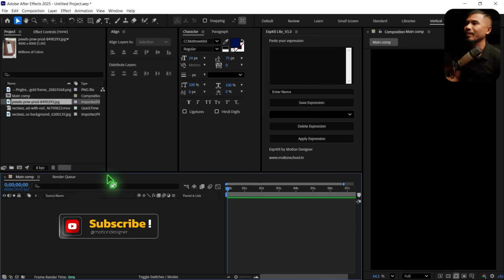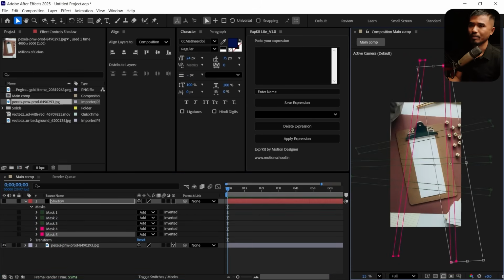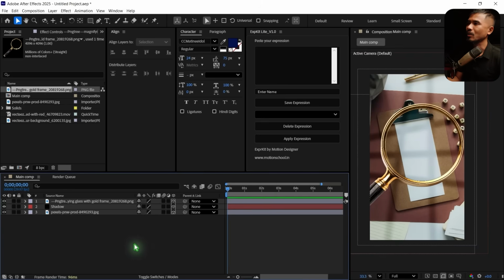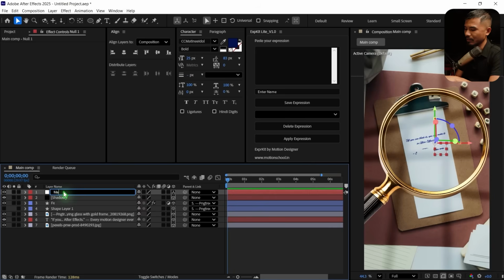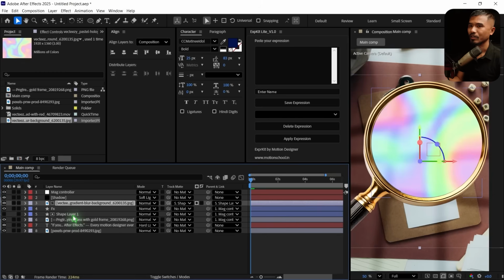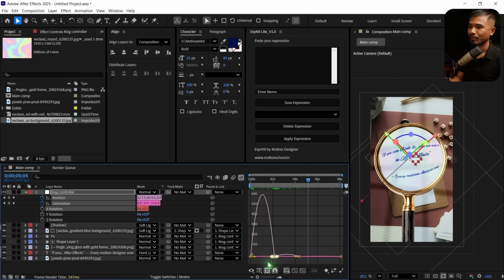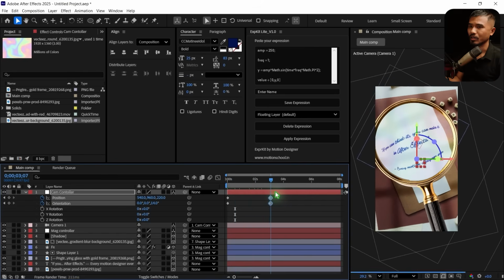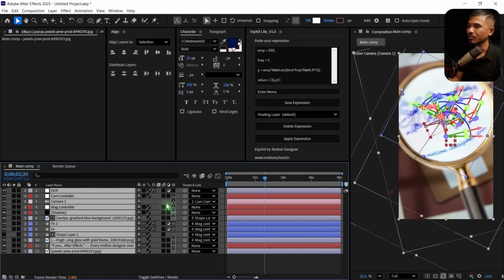How to Make ANY Image Look Amazing with Motion Graphics!